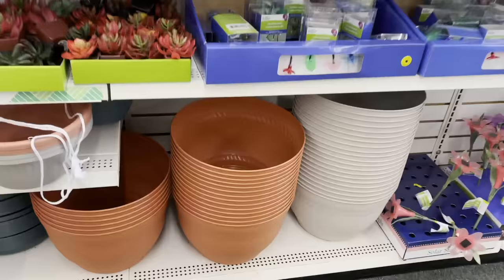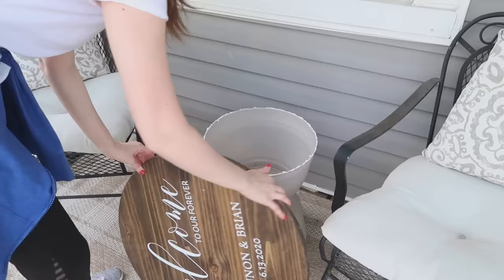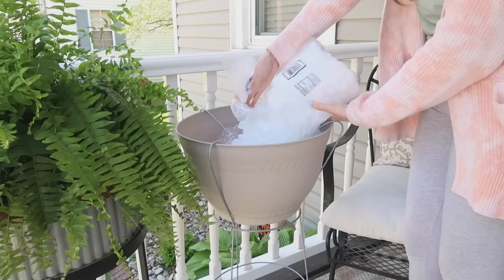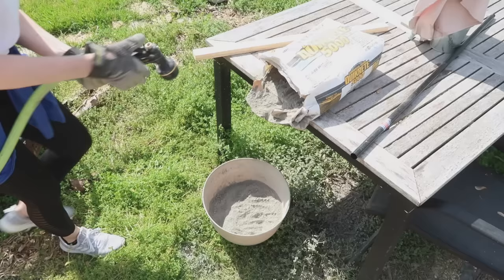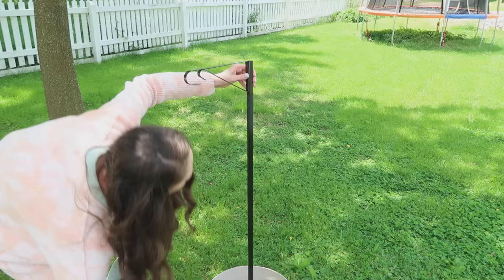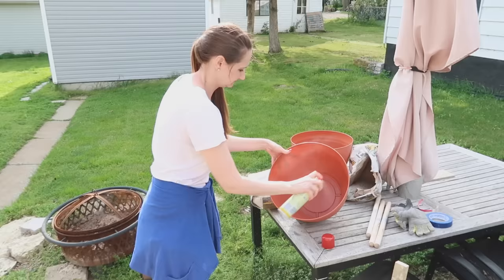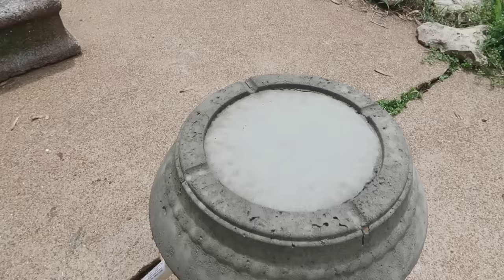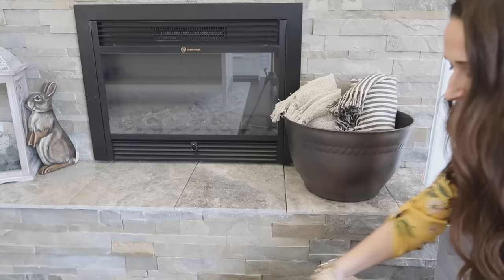$1 Flower Pot HACKS anyone CAN do!! NO SKILL NEEDED! | Dollar Tree DIYs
Dollar Tree HACKS that will WOW you!  Making 5 projects using the BIG $1 planters from Dollar Tree.  Anyone can do these simple and easy projects!  Create home decor that will LAST!  From a side table, ice bucket, plant stand, plant hook, and a storage bucket, all of these accessories are quick to make!

Thank you to The Original Super Glue for sponsoring this video!